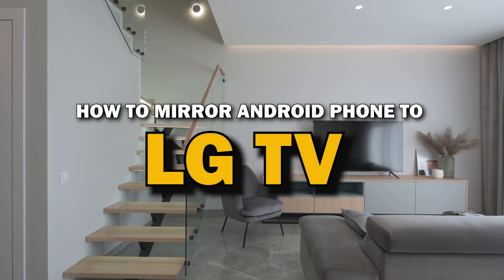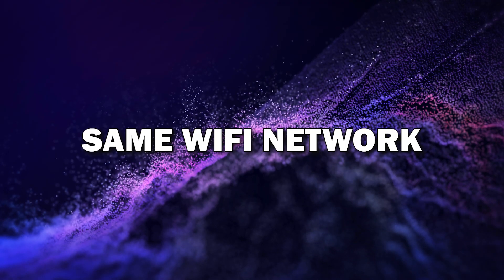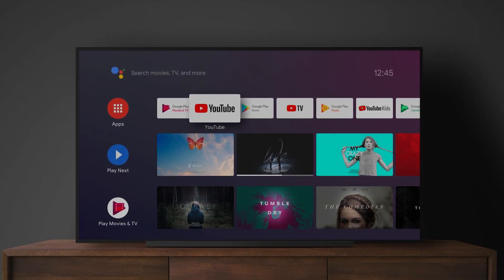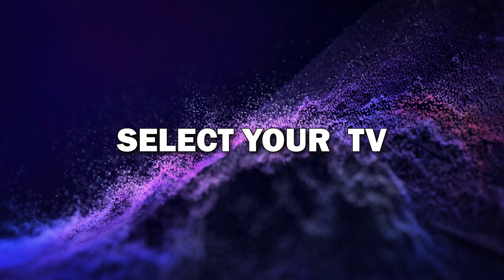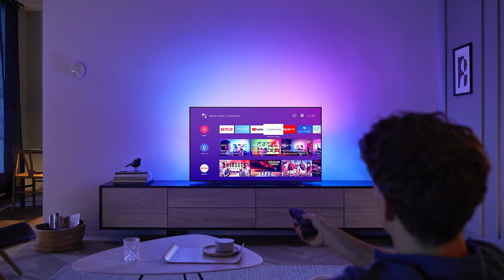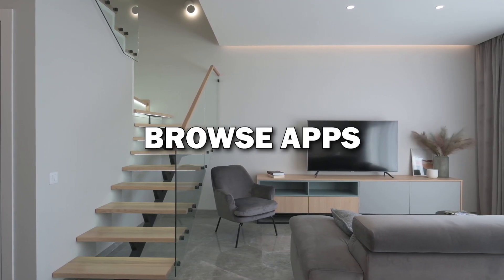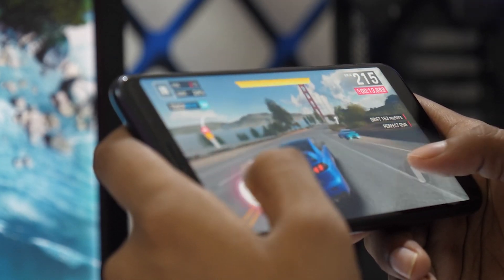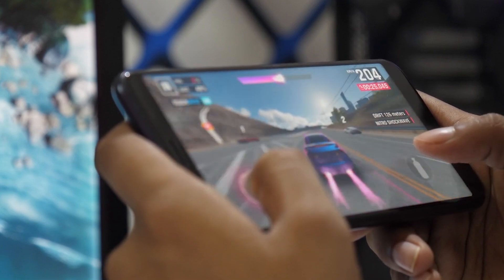How To Mirror Your Android Phone to an LG TV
Learn how to seamlessly mirror your Android phone to an LG TV with this step-by-step guide! Whether you're sharing photos, streaming videos, or playing mobile games on the big screen, this tutorial will show you the easiest ways to connect wirelessly.